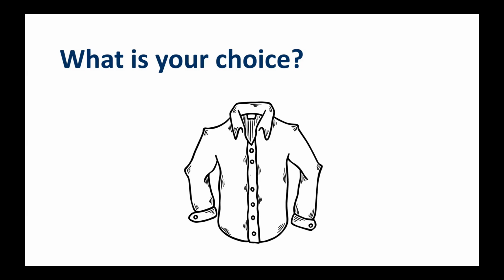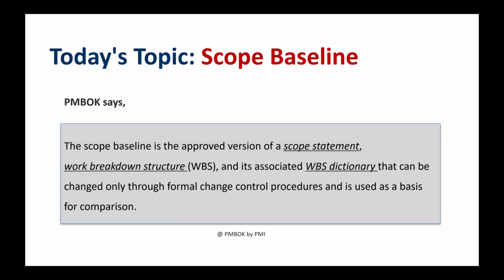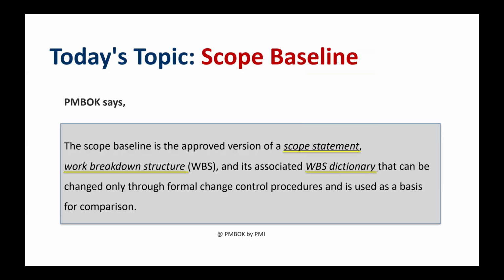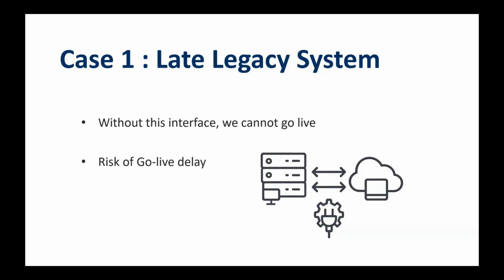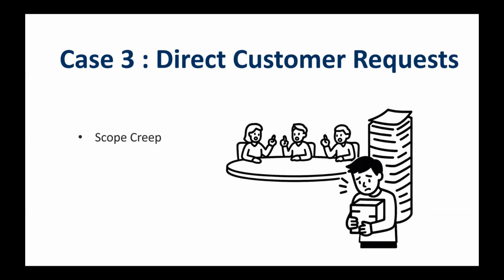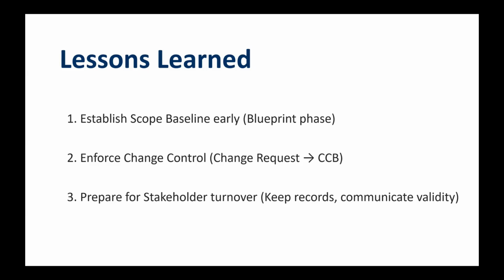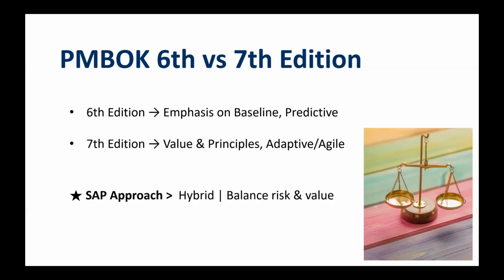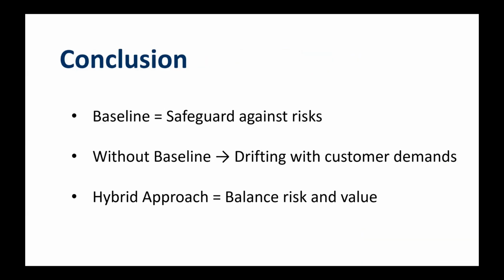SAP Projects Meets PMBOK | Scope Baseline with Real SAP Project Cases & Practical Management Guide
Hello, this is Zummarellakim, the SAP Consultant who reads PMBOK. 😊

In this episode, we explore the "Scope Baseline"—
one of the most critical foundations of project management.

Using real-life SAP project cases, I connect PMBOK theory to practice, showing not only the definitions but also the real challenges consultants and PMs face.

💡 Key takeaways from this video:

- What the Scope Baseline is (Scope Statement, WBS, and WBS Dictionary)
- Why uncontrolled changes (scope creep) cause delays and risks
- Real SAP project cases: missing legacy systems, staff turnover, last-minute requirements
- How to apply Change Control and why the CCB/Steering Committee matters
- PMBOK 6th vs 7th Edition: From Baselines to Value and Principles
- Why a "Hybrid Approach" (Predictive + Agile) is the most realistic path for SAP projects

👉 Note: While the PMBOK 7th Edition shifts its perspective toward value and principles,
it states that the concepts from the 6th Edition are still valid.
What has changed is not the content itself, but the emphasis.

📌 Who should watch this:
- SAP project managers, consultants, and developers
- PMP/PMBOK learners who want to see real applications
- Anyone struggling with scope creep and change management

And share your own scope management experiences in the comments—your cases may be featured in a future video. 🙏